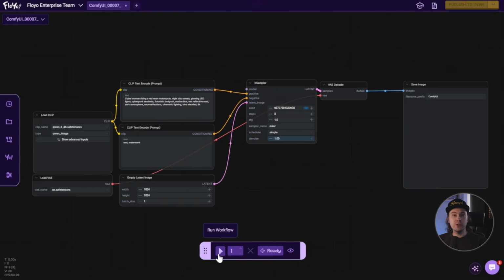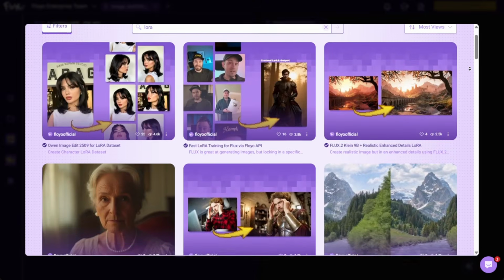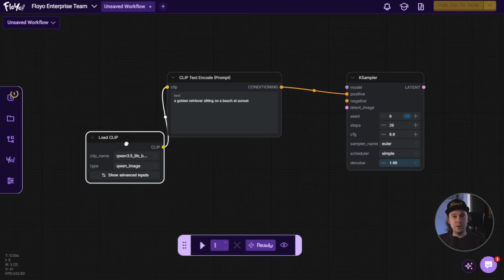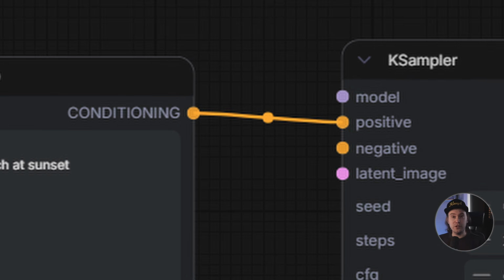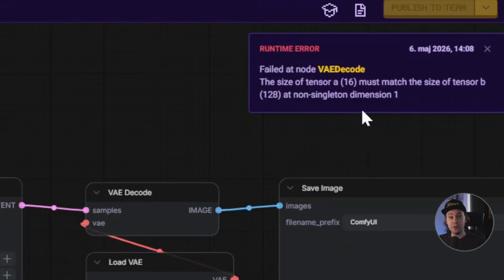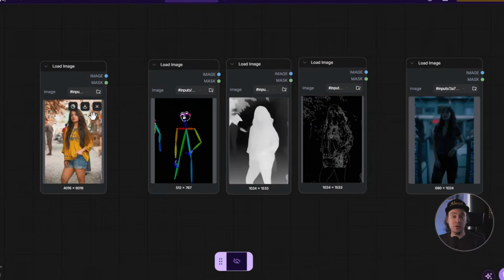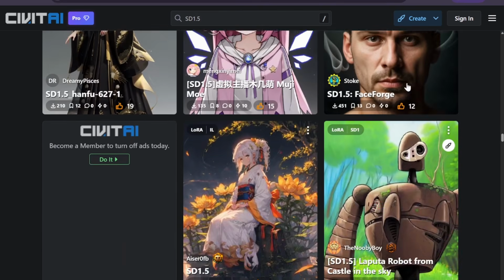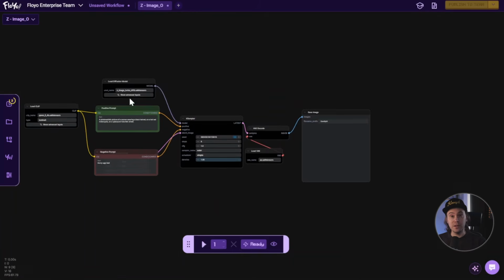ComfyUI Models Explained: Checkpoints, LoRAs, VAEs & Every Type You Need (2026 Guide)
Run workflows in three seconds, no installs Every ComfyUI workflow starts with one decision: which model do you load? In this beginner-friendly tutorial, we break down everything you need to know about AI models in ComfyUI - from checkpoints and diffusion models to FLUX, SDXL, SD 1.5, and the newer open-source releases.

If you've ever stared at the "Load Checkpoint" or "Load Diffusion Model" node wondering "wait - what's the actual difference?" - this video clears it up.

This video was created by @sebastiankamph in collaboration with Floyo.

What you'll learn in this video:
• What an AI model actually is (in plain English)
• Checkpoints vs. diffusion models (UNet) - when to use each
• The major model families: FLUX, SDXL, SD 1.5, Wan, Hunyuan, Qwen
• File formats explained - .safetensors, .ckpt, bf16, fp8, GGUF
• How to pick the right model for your hardware and use case
• Common mistakes that crash your workflow (and how to avoid them)

Run ComfyUI in your browser - no setup, no GPU needed
Floyo is the only platform with an enterprise and team collaboration for ComfyUI. Access every model, every node, every API, both open-source and proprietary, in a single workspace.